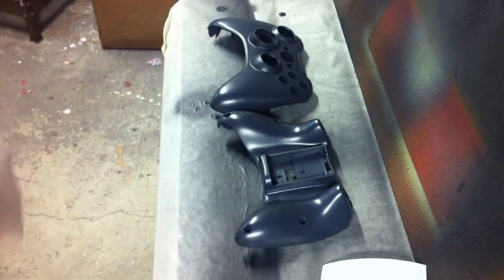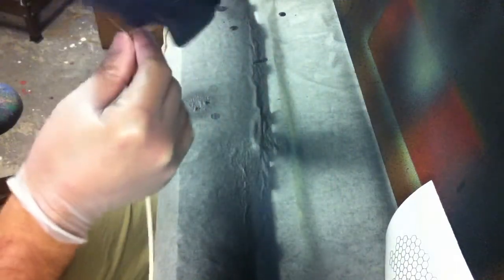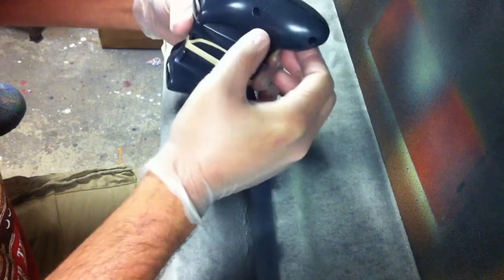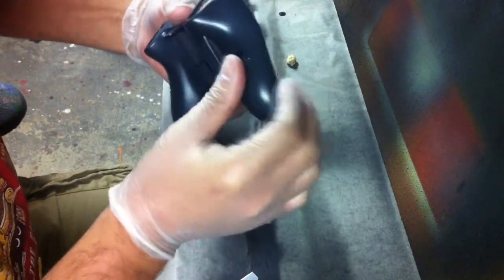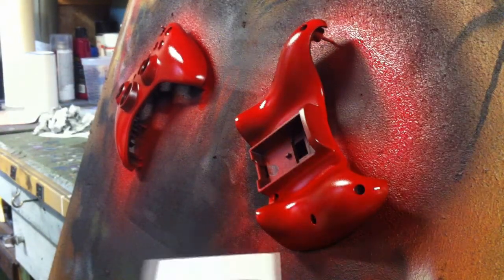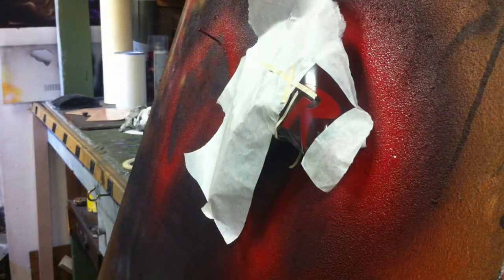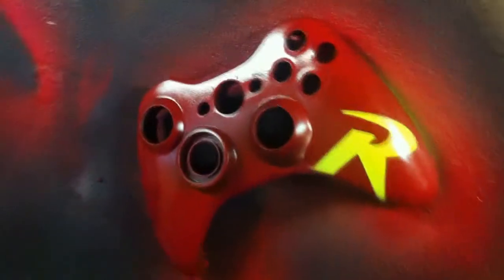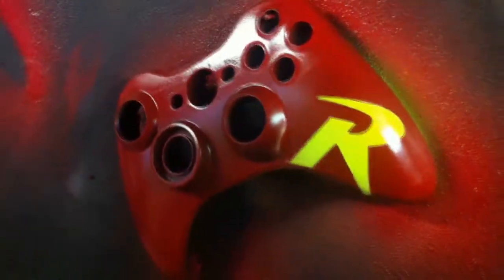Batman and Robin custom Xbox case and controllers Part 2 | Airbrushing Tips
Batman and Robin custom Xbox case and controllers. Part 2.